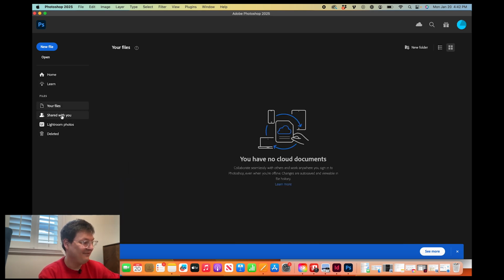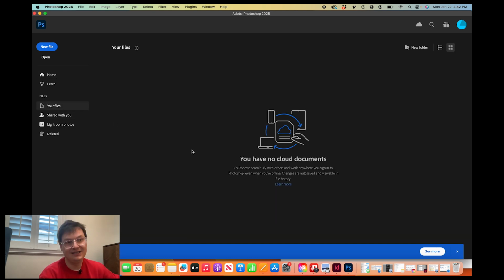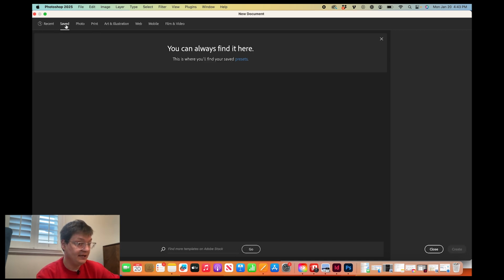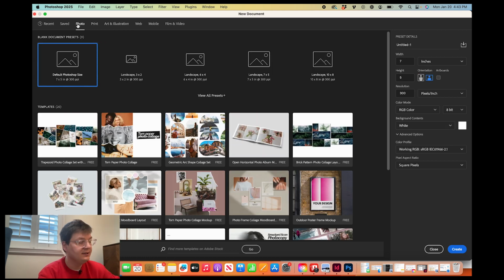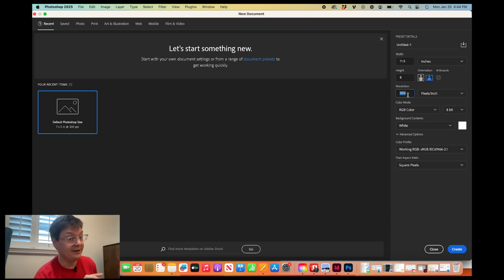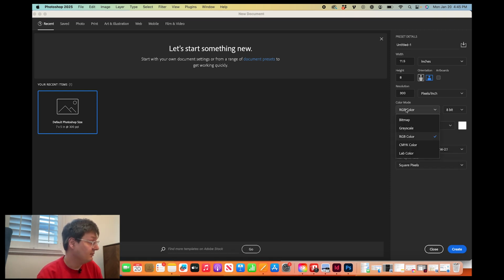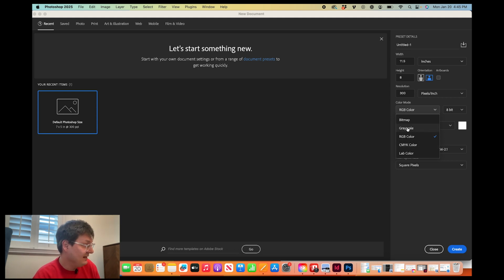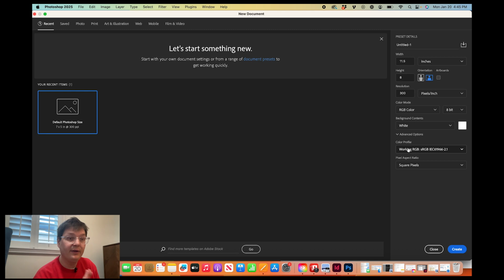INTD 1250 - Opening Photoshop & Getting Situated